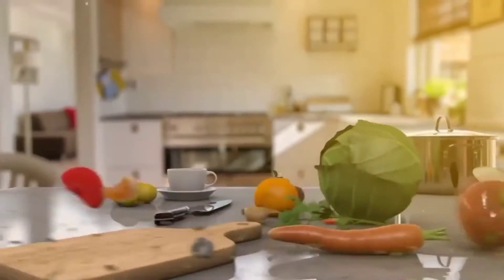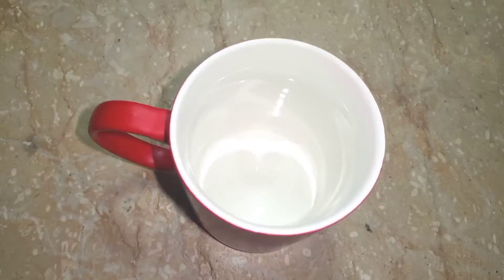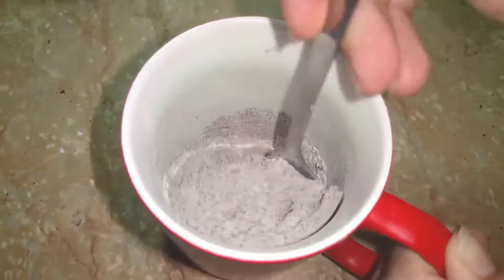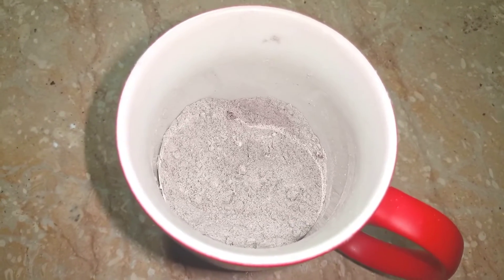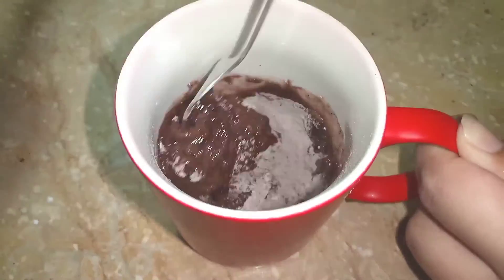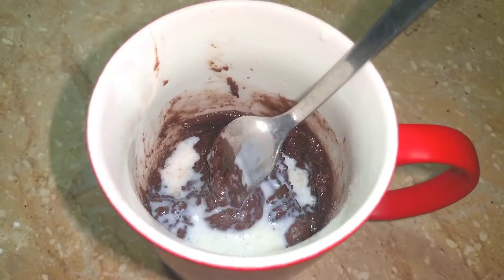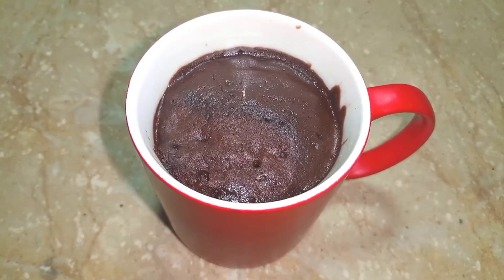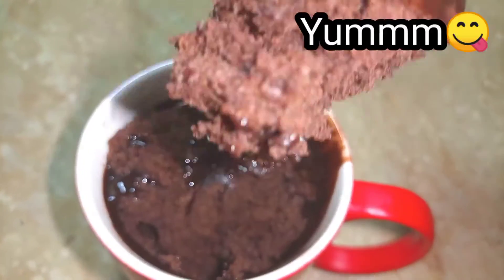2 min Mug Cake || Super Soft and Spongy Eggless Chocolate Mug Cake Recipe In Microwave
2 min Mug Cake || Super Soft,Rich and Spongy Eggless Chocolate Mug Cake Recipe In Microwave

If you do not have much time to bake a chocolate cake in oven but still craving for one bad, then no need to worry. You can make one in a microwave in just two minutes,One minute for preparing the cake batter and one minute for baking and you can enjoy a deliciousG eggless chocolate cake whenever you like!❤️This cake has a perfectly soft,spongy and cakey texture to it, which makes it the best chocolate mug cake🤩This awesome mug cake serves a single person.Another good thing about this eggless microwave mug cake is that you will only need one mug to do the whole prepping and baking process.So it not only delicious and yummy but it is very very easy to make also.

Ingredients
All purpose flour (Maida): 2 table spoon
Powdered sugar (Pisi hoi cheeni): 1 table spoon
Baking powder: Half (1/2) teaspoon
Cocoa powder: 1 table spoon
Coffee: 1/4th teaspoon
Milk (Doodh): 5 table spoon
Oil: 2 table spoon
Vanilla essence (optional): 2 to 3 drops

Directions:
Add all the dry ingredients (All purpose flour, Powdered sugar, Baking powder, Cocoa powder and Coffee) in a mug.
Now add Milk, Oil and Vanilla essence and make its batter.
Now bake it in microwave for 1 minute.
And your delicious eggless chocolate mug cake is ready.